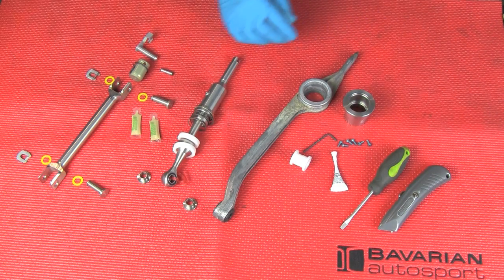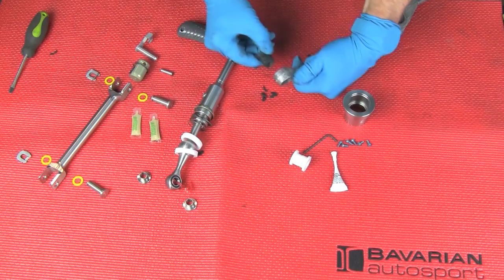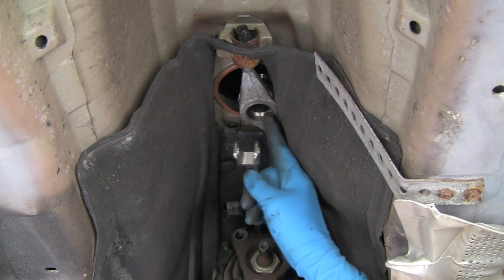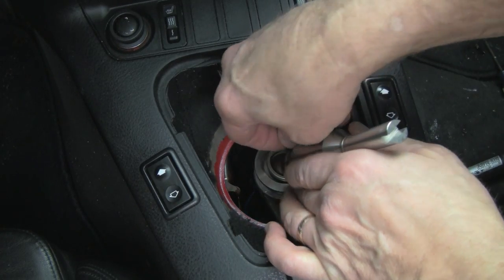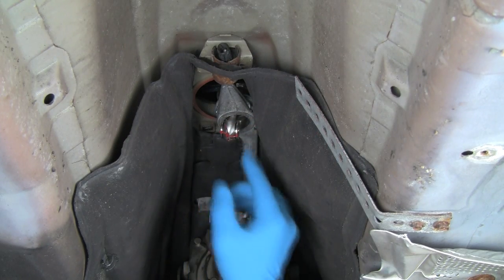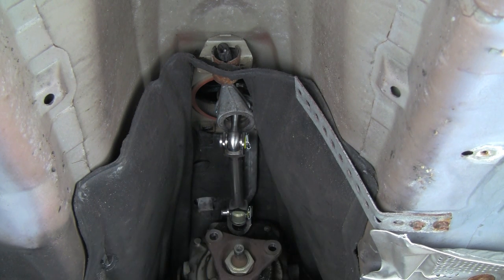Part 2: Installing A Short Shift Kit On A BMW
This DIY (Do It Yourself) How To Video shows how to install a short shifter kit and upgrade or repair a worn sloppy shifter.

All of the items shown in these videos are available in our online store Need additional tech help? Please visit our tech blog for thousands of Tech and DIY BMW and MINI articles

Ramps or floor jack & jack stands

Metric combination wrench set (one end box, one end open) 10mm through 18mm

Metric Allen tools

Standard screwdrivers and basic toolbox items, such as; pliers. etc.

blog.BavAuto.com -- A short shift kit reduces the length of throw between gears on a standard transmission. This can shave seconds off your driving times. In this two-part video, watch as Bavarian Otto installs a UUC Motorwerks Evo3 short shift kit and Double-Shear Selector Rod on a BMW E36 M3 (95 thru 99).

All products noted in this video can be purchased in our online store, 24 hours a day, 7 days a week. 8AM to 7PM EST, and Sat. 9AM to 4PM EST